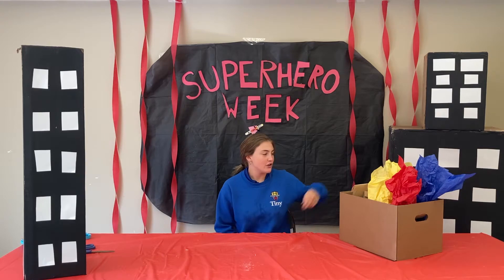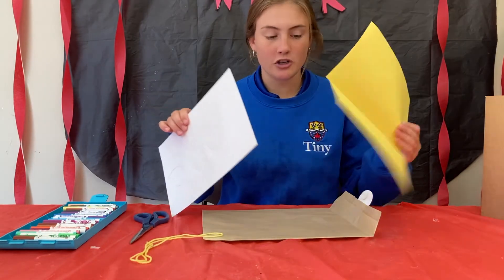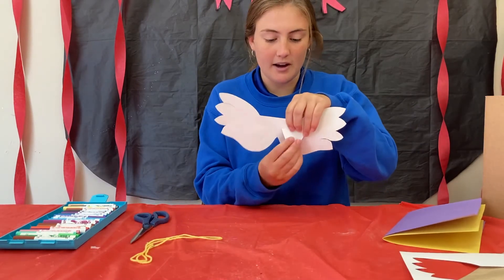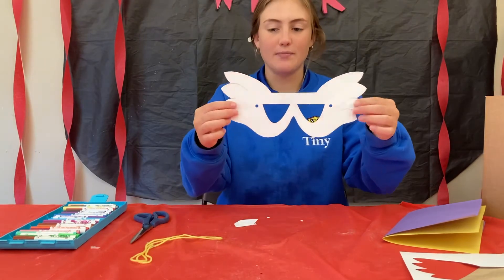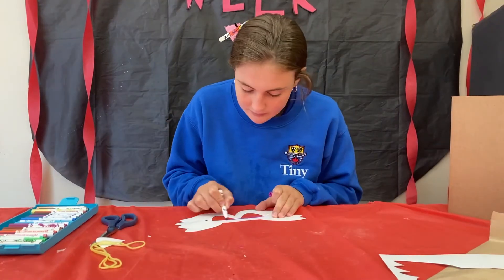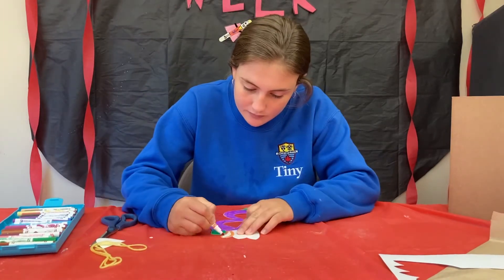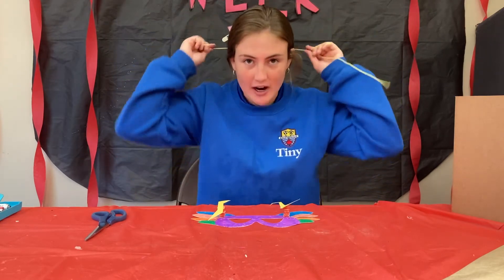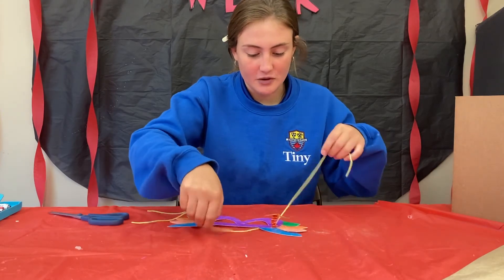Superhero Masks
Create your own superhero! Decorate your mask with you favourite colours and give yourself a superhero name. What would your special powers be?